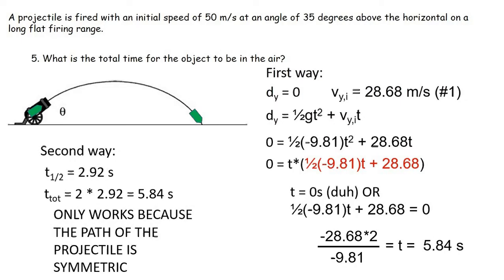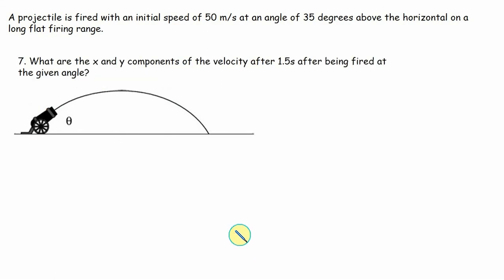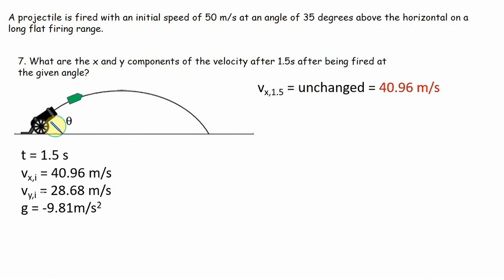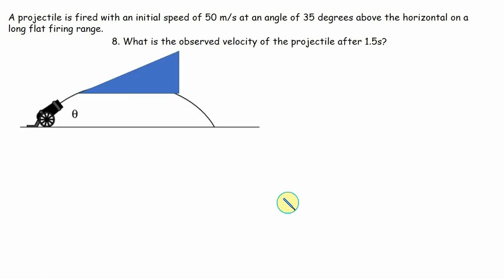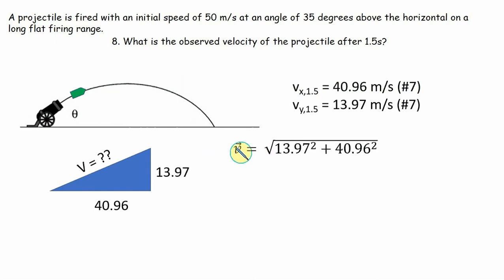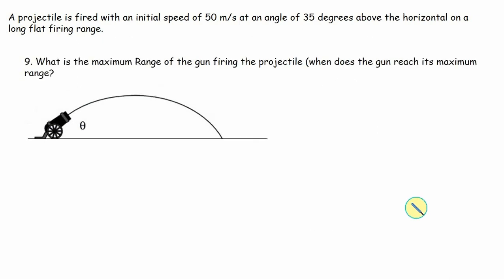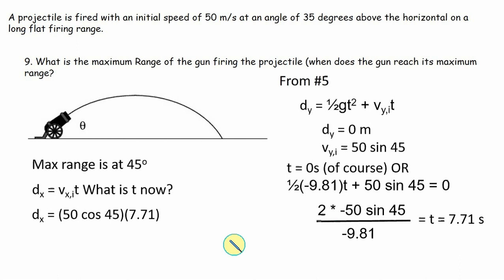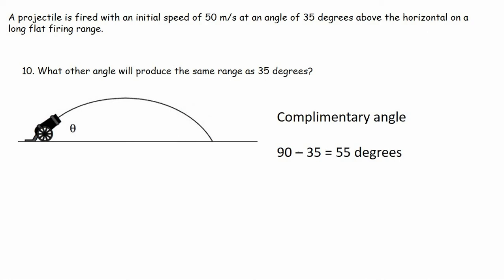Sample Projectile at angle part 2 of 2 updated 2018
This is the 2nd part of the following problem with solves parts 6-10 below.

A projectile is fired with an initial speed of 50 m/s at an angle of 35 degrees above the horizontal on a long flat firing range.

1. Find the horizontal and vertical components of the object’s initial velocity.

2. What are the horizontal and vertical components of the object’s velocity when it reaches maximum height?

3. Find the time to reach that maximum height.

4. Find the height of that highest peak.

5. What is the total time for the object to be in the air?

6. What is the range of the projectile at this angle?

7. What are the x and y components of the velocity after 1.5s after being fired at the given angle?

8. What is the observed velocity of the projectile after 1.5s?

9. What is the maximum Range of the gun firing the projectile (when does the gun reach its maximum range?

10. What other angle will produce the same range as 35 degrees?